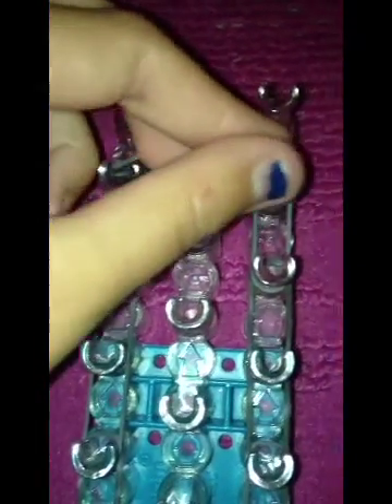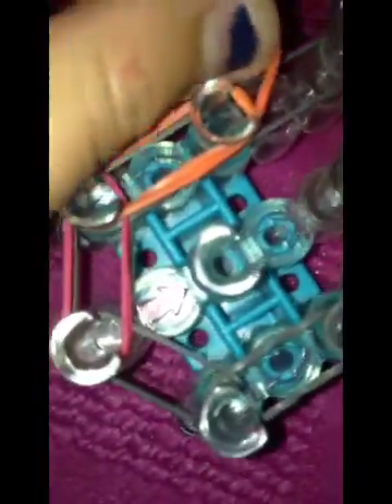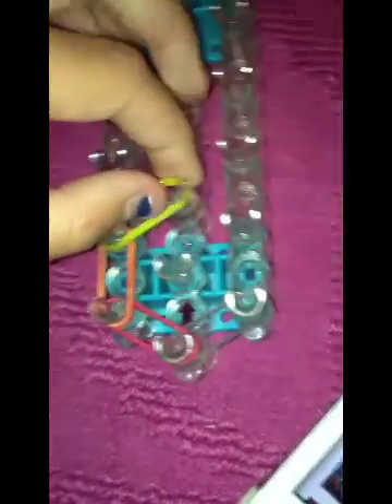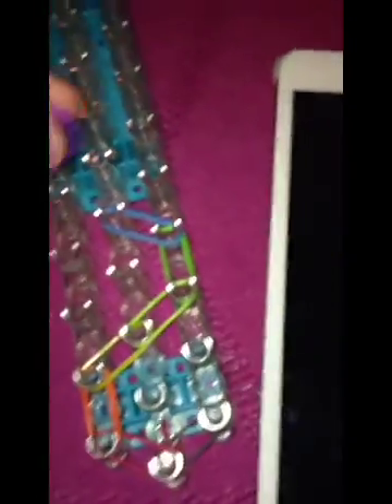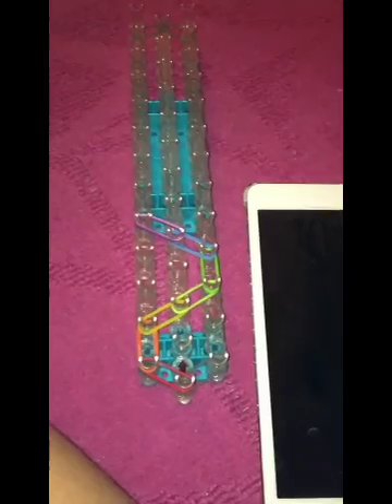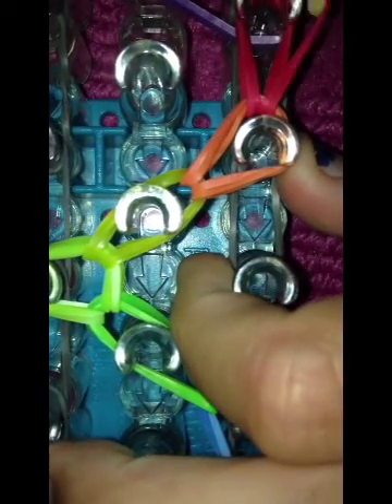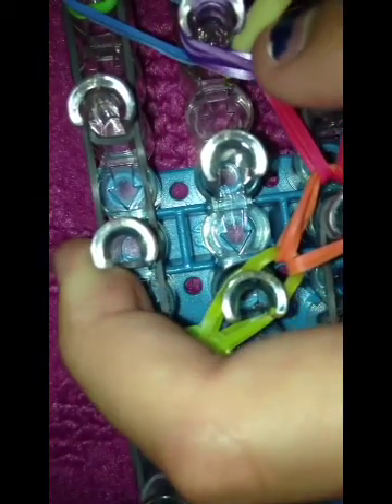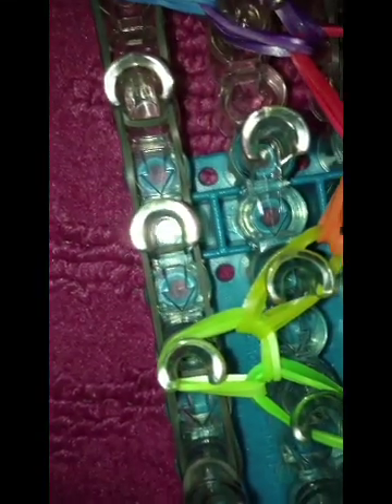Swizzle twist by o.l.a.c. Part 1 (made with Videoshop)